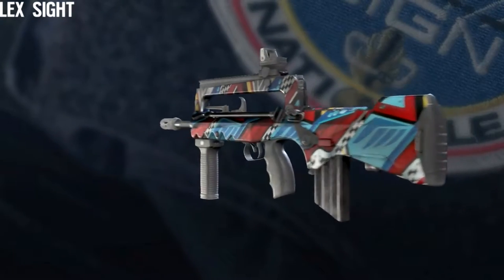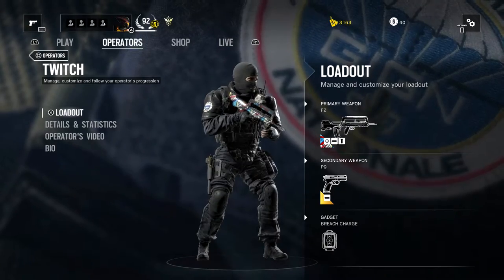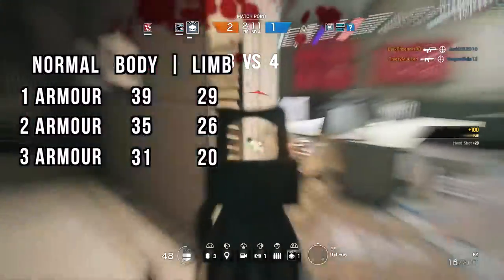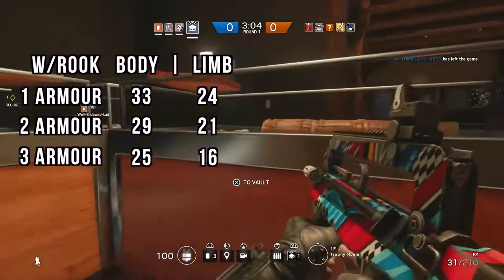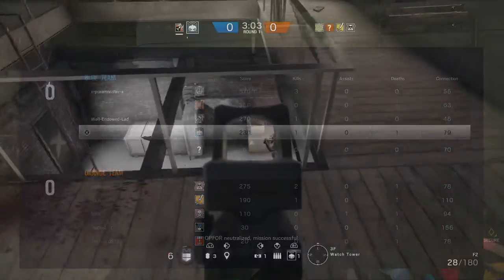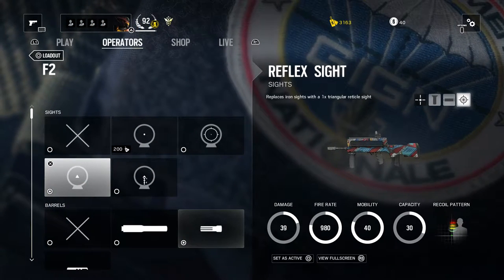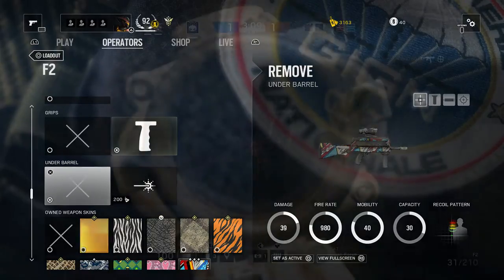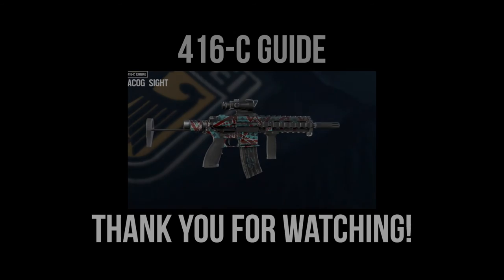Rainbow Six Siege | F2 Weapon Guide: Best Attacking Weapon?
For today's weapon guide is about twitch's F2 guide and why I think this is one of the best, if not the best attacking weapon in the game. What do you think is the best attacking weapon? Sorry the guide took quite long, had been busy irl.